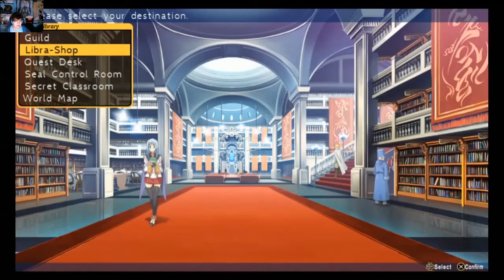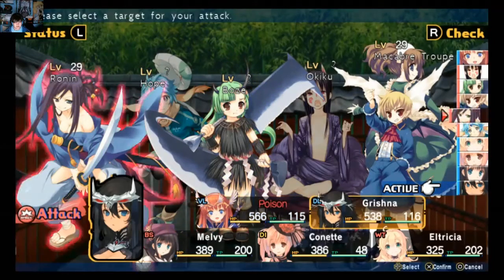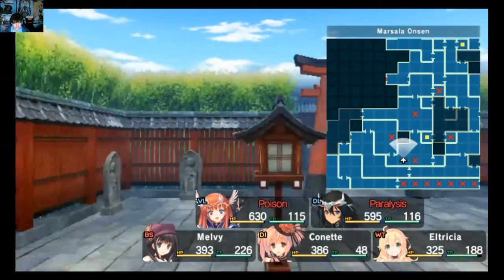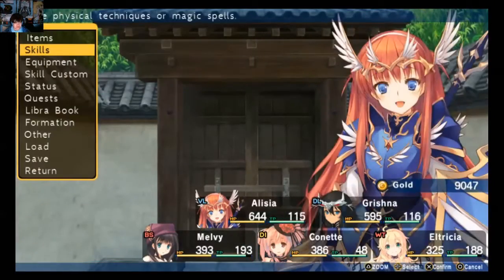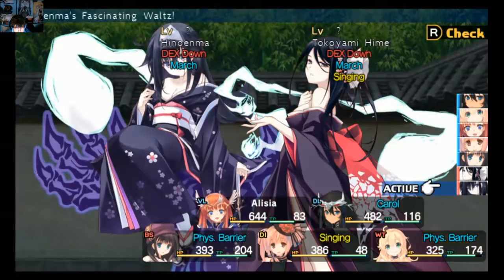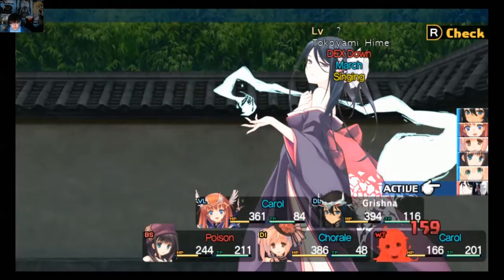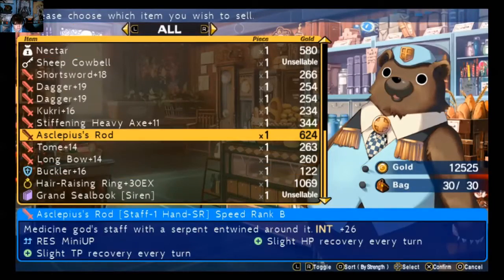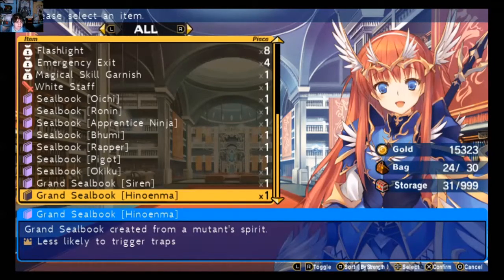Dungeon Travelers 2 Ep 45 Next Level Boss Strats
Oh my god do I love this setup.